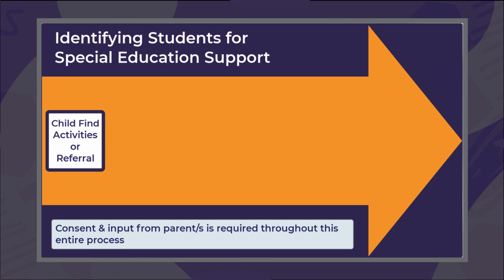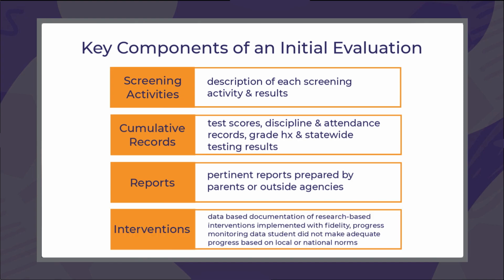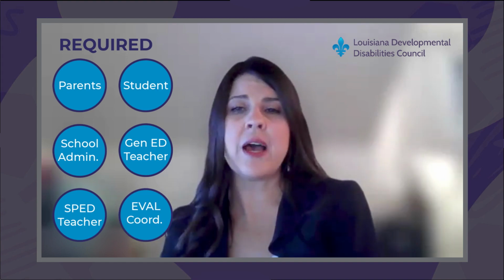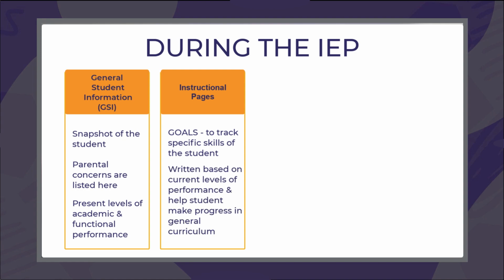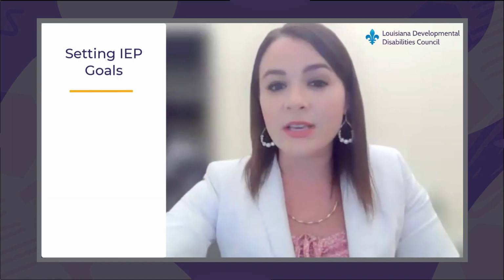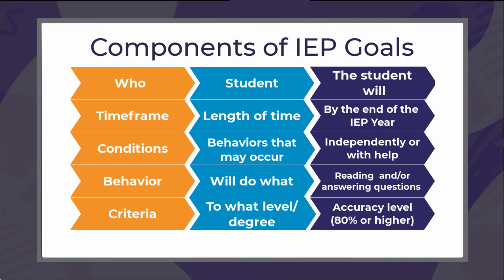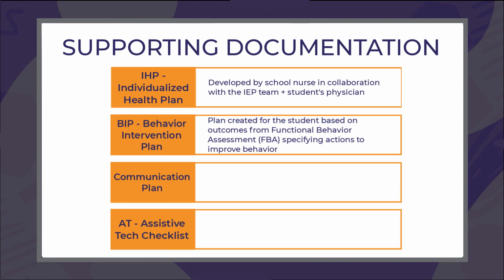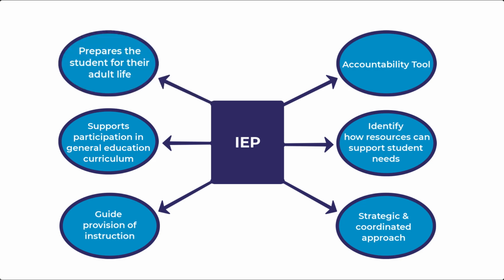Fully Included HOW TO: IEP